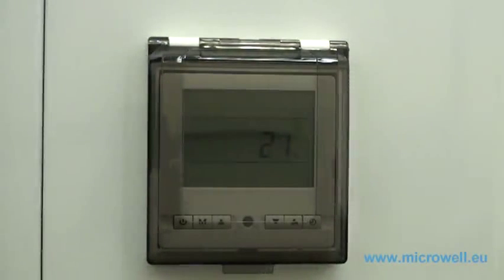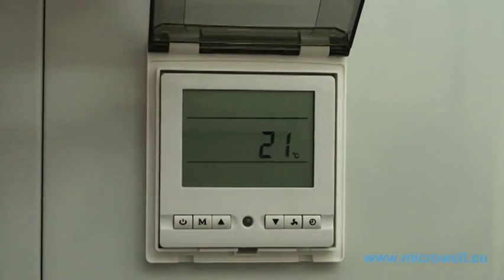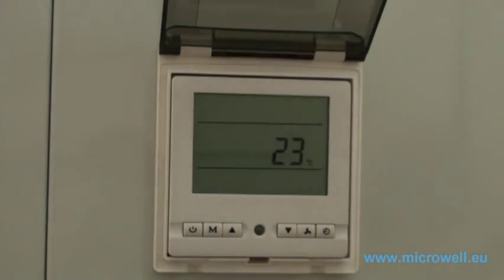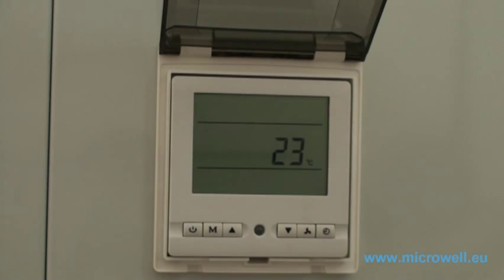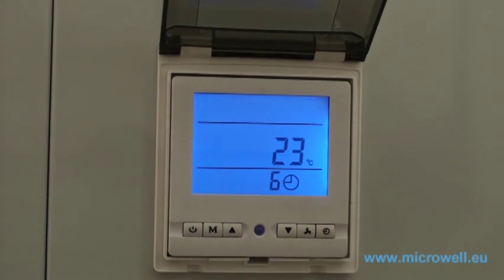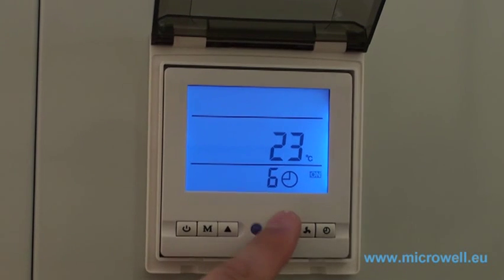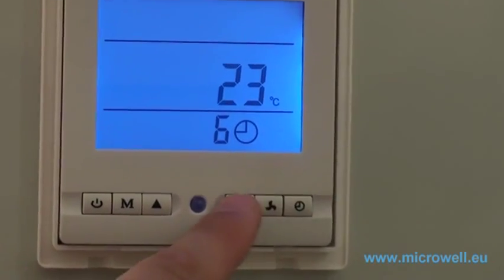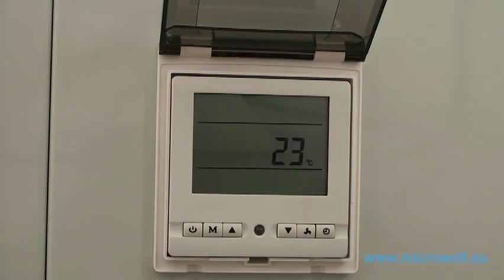Microwell heat pump tutorial HP900 HP1200 - Timer function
Timer function tutorial showing how to automatically turn your heat pump on and/or off.
Microwell swimming pool heat pumps.